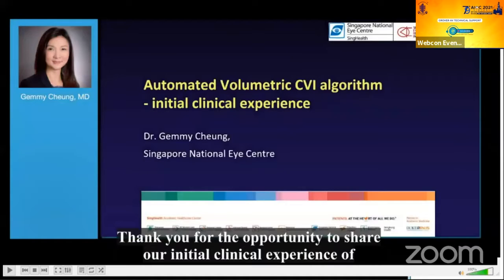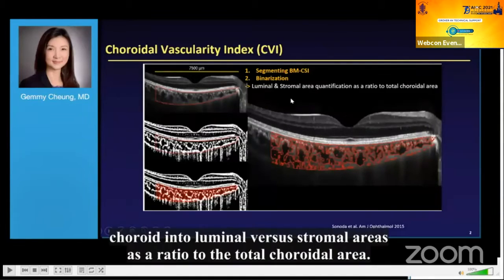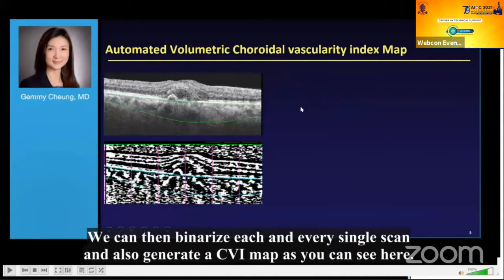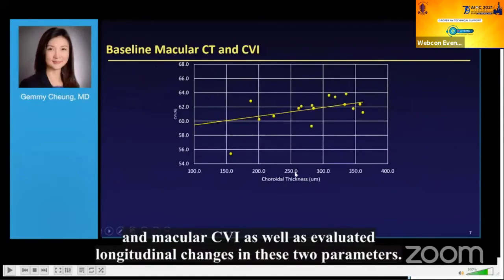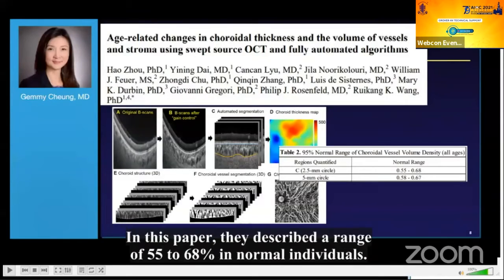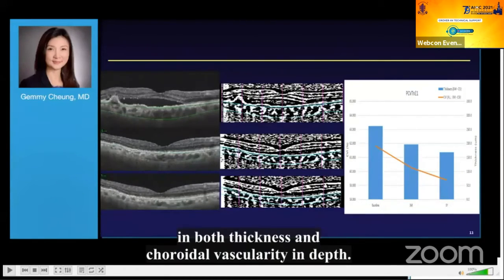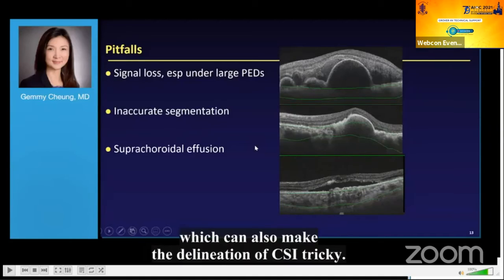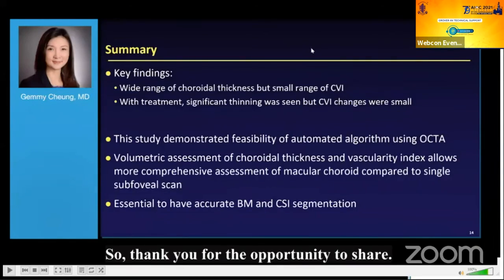AIOC2021 - GP222 - TOPIC - Dr.Gemmy Cheung, MD - Automated Volumetric CVI algorithm – initial clinic